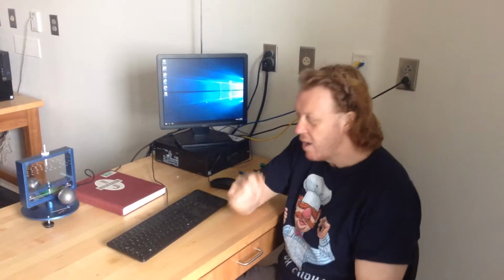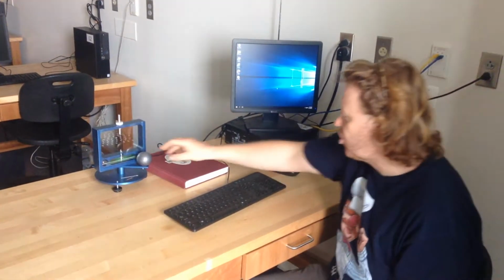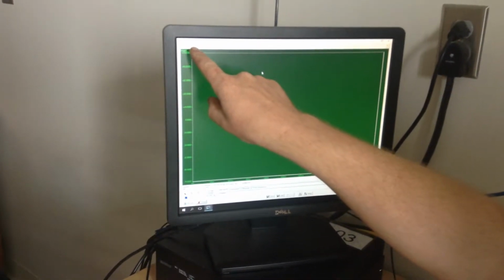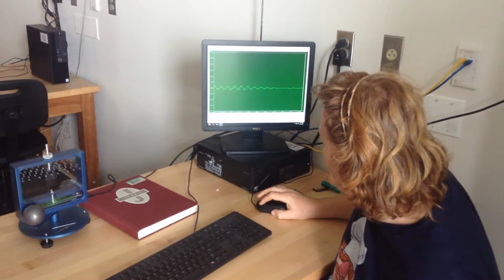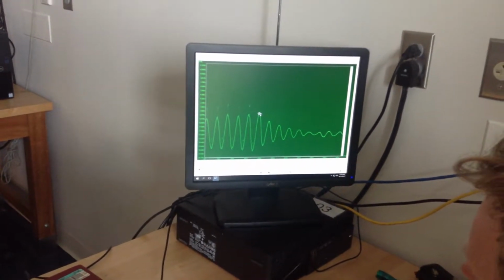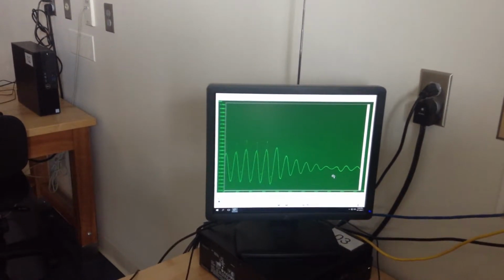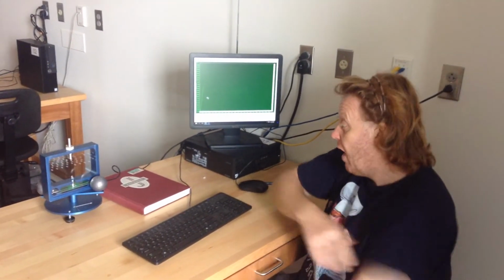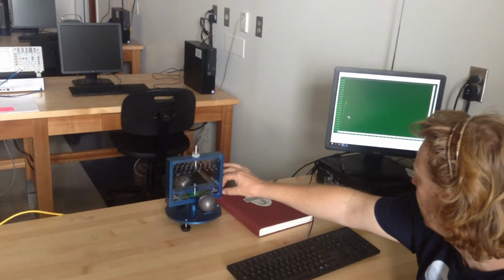Cavendish Balance PHY270L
The Cavendish Balance from TelAtomic (TEL-RP2111) is used to measure the gravitational constant G.